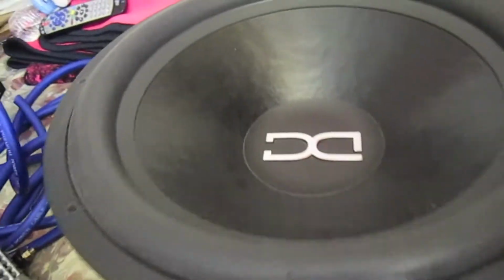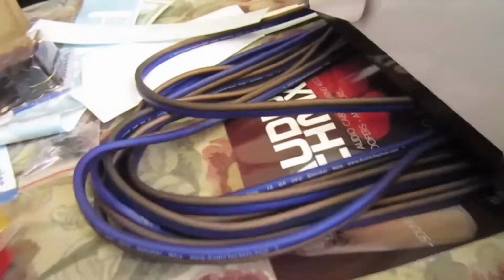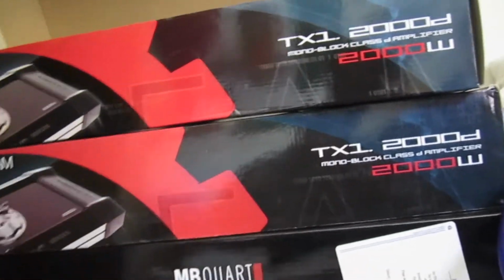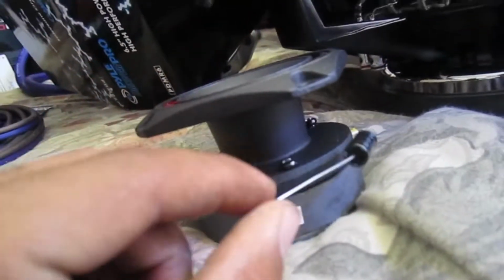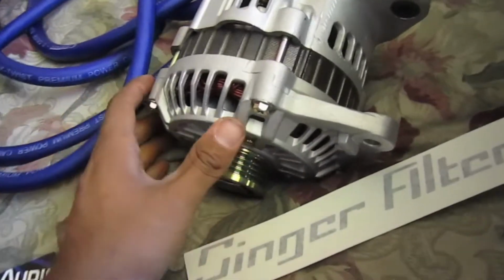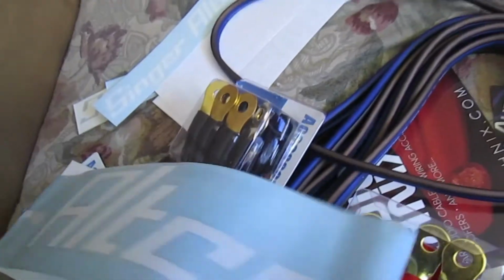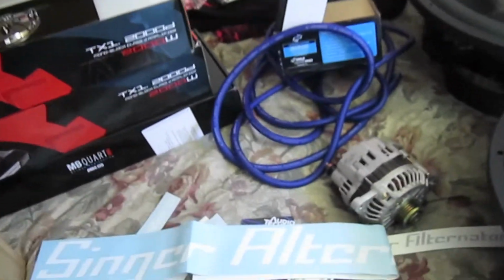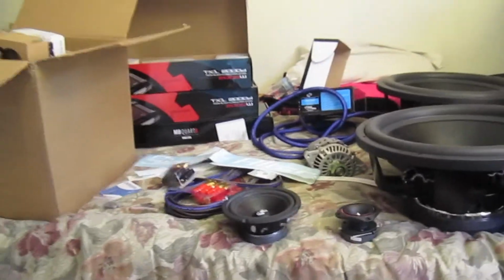Build Update. 2 18s 5,000 watts!!!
Sorry the build is taking so long but I almost have everything in! Just waiting for the XS Power 3100 battery for the rear, in the mean time I though I'd show you guys the gear. I'm going to put all this in right away and put the battery in last. =)